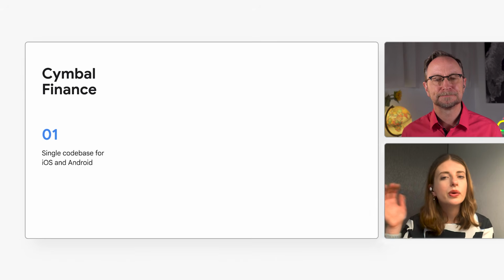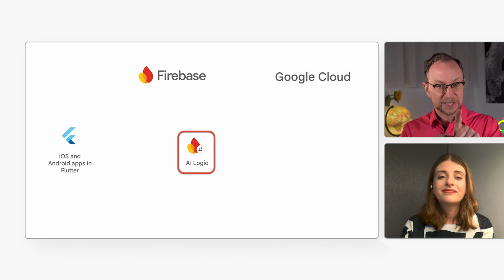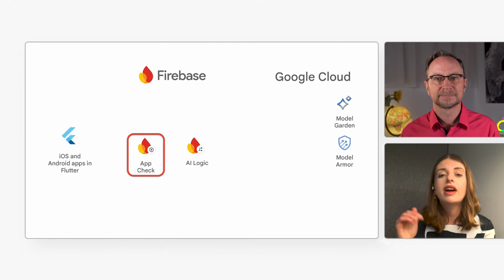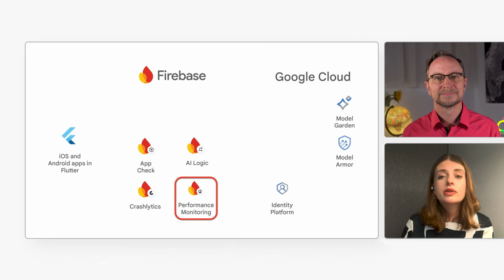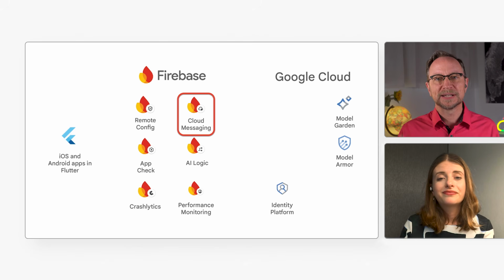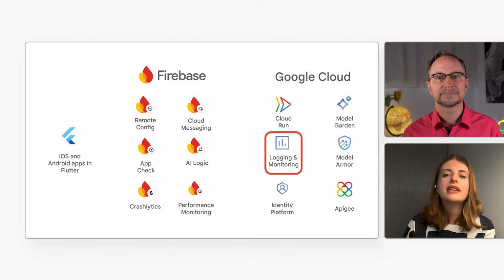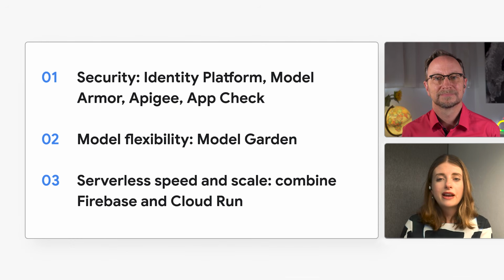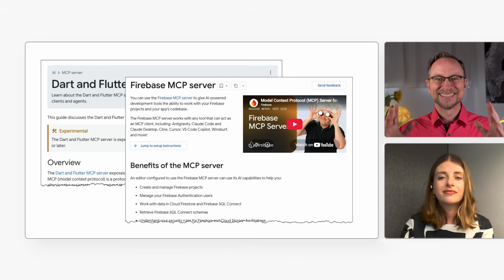Architecting production-ready AI apps with Google Cloud & Firebase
In this video, Esther Lloyd talks with Martin Omander about the architecture her customers use for real world, AI enabled finance applications. Watch along and see how development teams combine Firebase and Google Cloud to build complete production systems faster.

The architecture addresses several critical design and operational concerns, like how to maintain a single codebase for iOS and Android apps, protect APIs and models from unauthorized access, abuse, and prompt injections, avoid AI vendor lock-in, run at scale with zero server management overhead, and monitor app crashes, latency, and model performance in a single unified view.

Chapters:
0:00 - Intro
1:19 - Our example: Cymbal Finance
2:03 - Flutter and Firebase
4:55 - Google Cloud architecture
6:39 - Takeaways

Speakers: Martin Omander, Esther Lloyd
Products Mentioned: Flutter, Firebase, Firebase Authentication, Identity Platform, Firebase App Check, Firebase AI Logic SDK, Firebase Remote Config, Firebase Cloud Messaging, Firebase Performance Monitoring, Crashlytics, Google Apigee, Google Cloud Run, Model Garden, Model Armor, Gemini Enterprise Agent Platform, Cloud Operations Suite, Gemini, Anthropic Claude, Dart, Flutter MCP Server, Firebase MCP Server